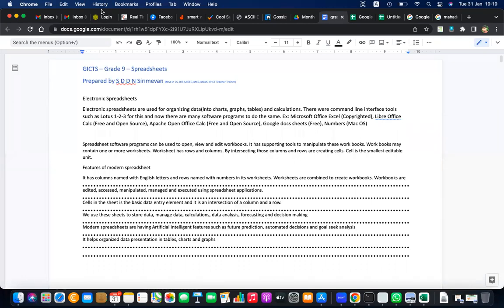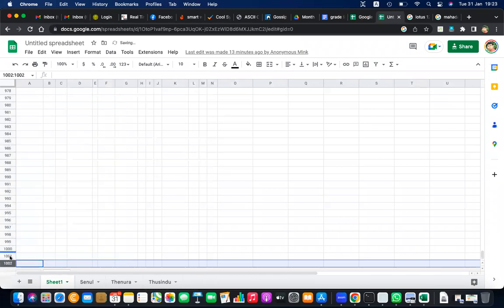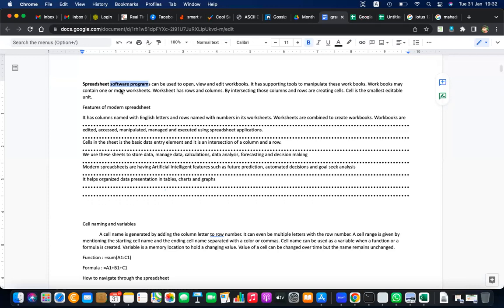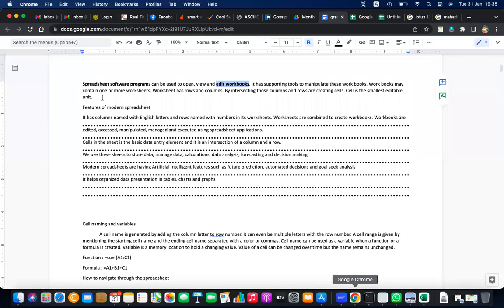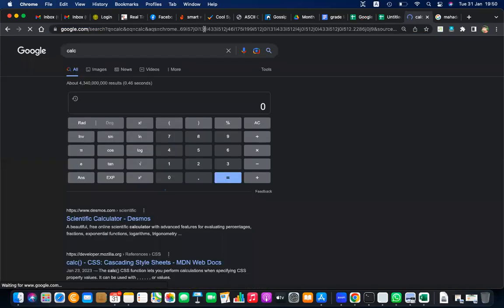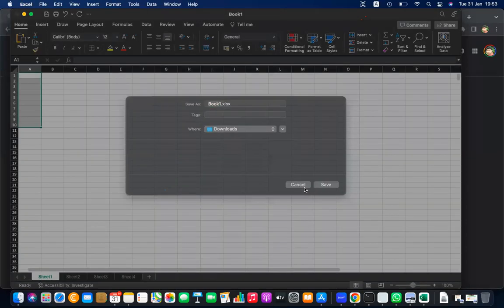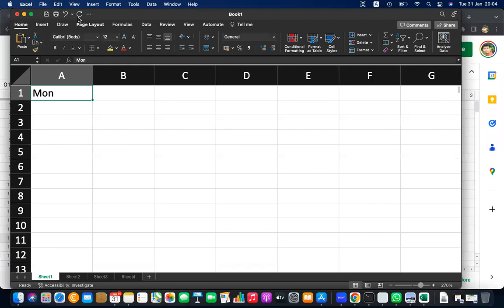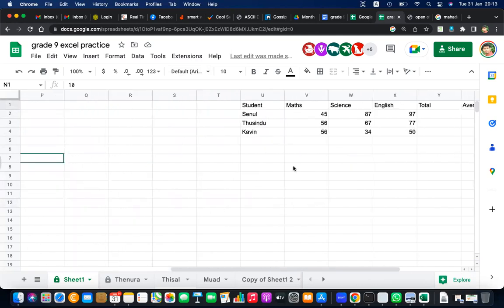9 වසර ICT Introduction to Electronic Spreadsheets